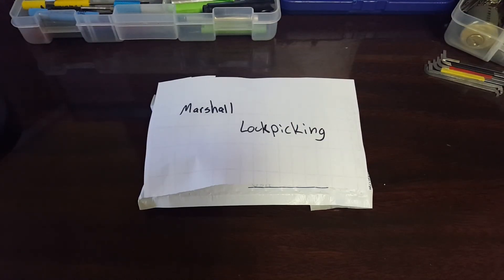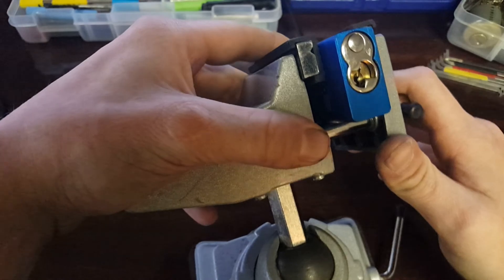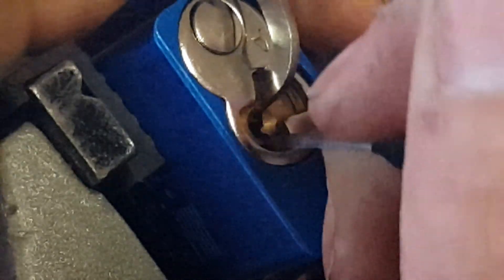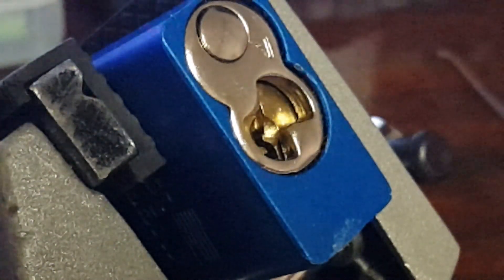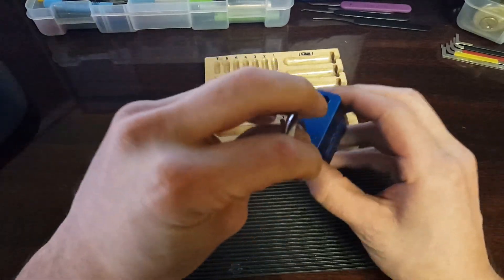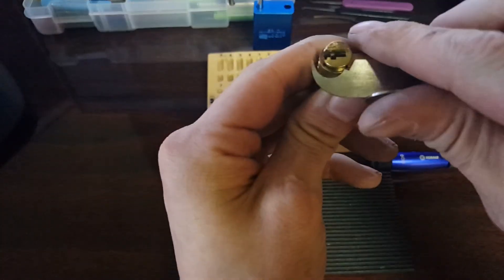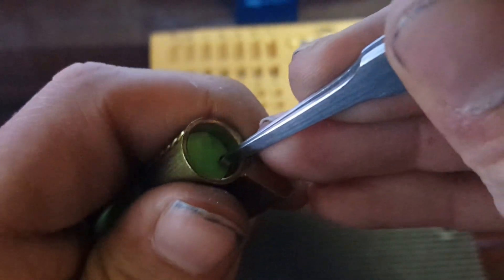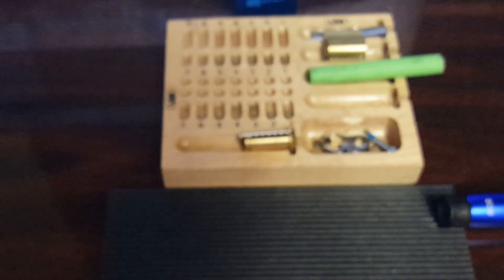Package opening from Marshall lock picking and spp and gut of an American 1100 (12)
I open up a package from Marshall lock picking!  And then I spp and gut the American lock 1100 he sent me!